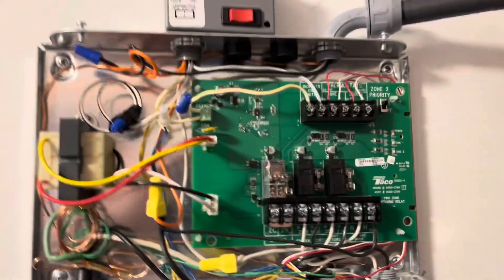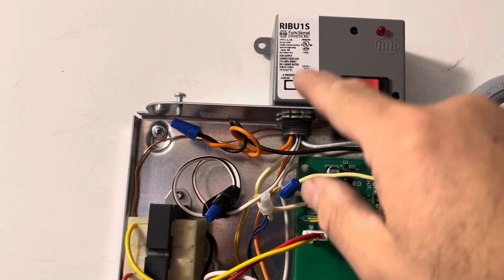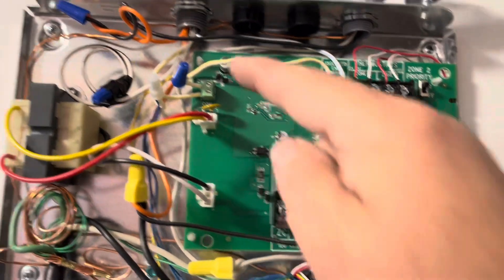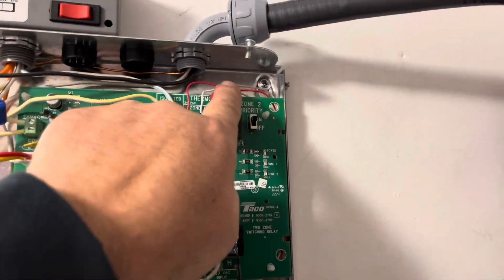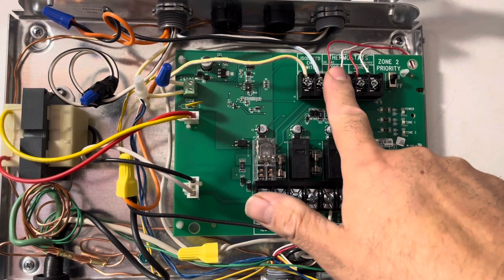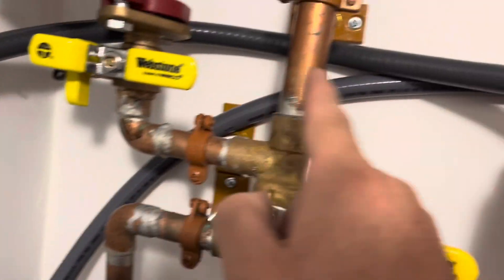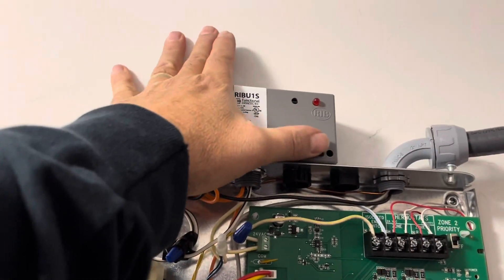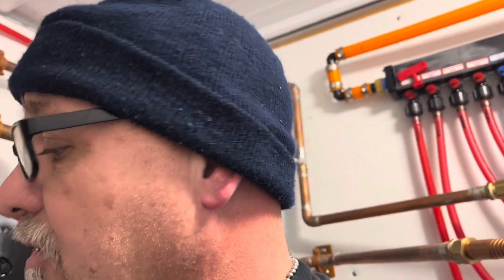Building Spanky’s Speed Shop part 38: Wiring a Taco Zone controller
I explain the basic wiring hook ups for my Taco 2-zone priority hydronic zone controller.  I also used a RIB (Relay In a Box) relay for the primary loop pump.